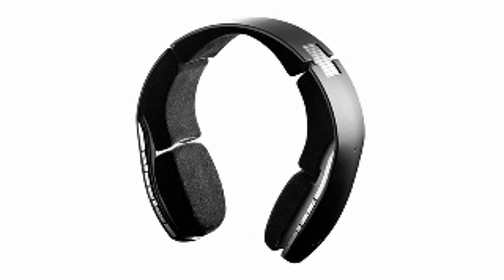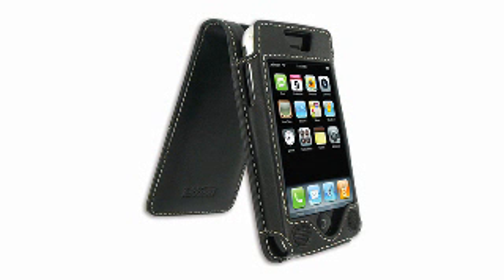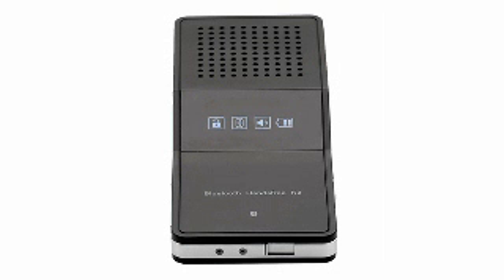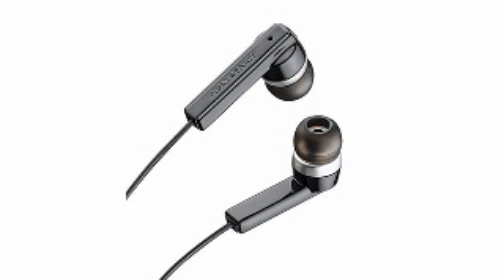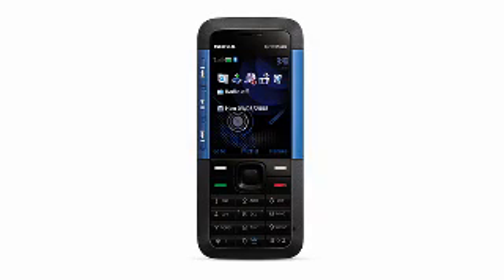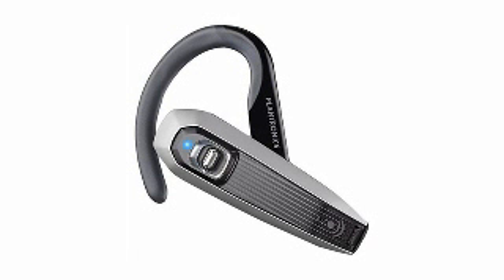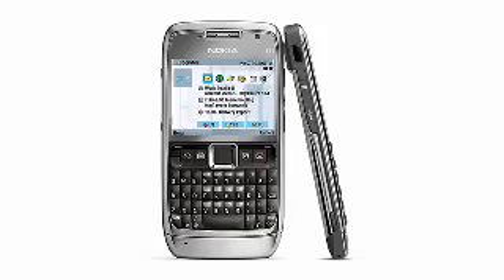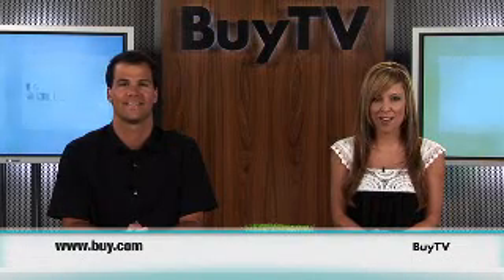BuyTV Episode 116 on G4 Top Ten Mobile Countdown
Melissa and Drew of BuyTV countdown what they think you need to go wireless! Buy anything you like, at Buy.com